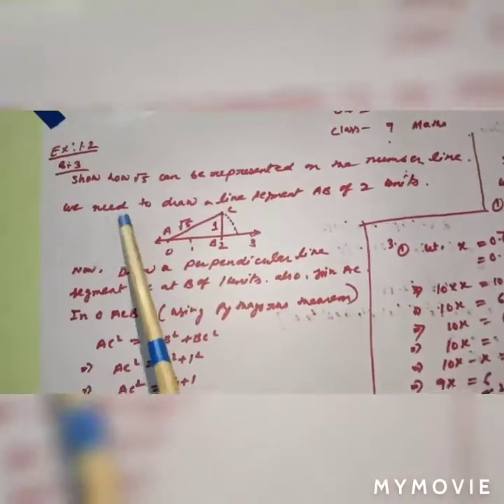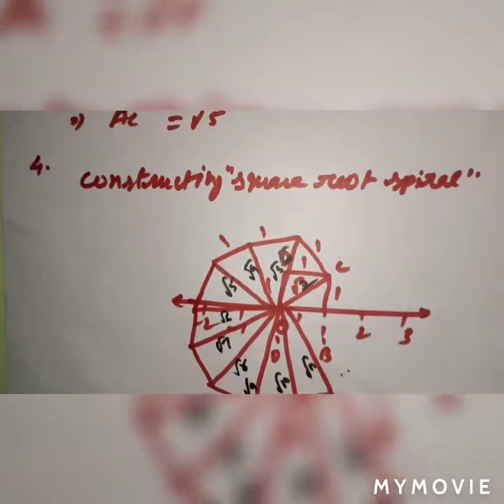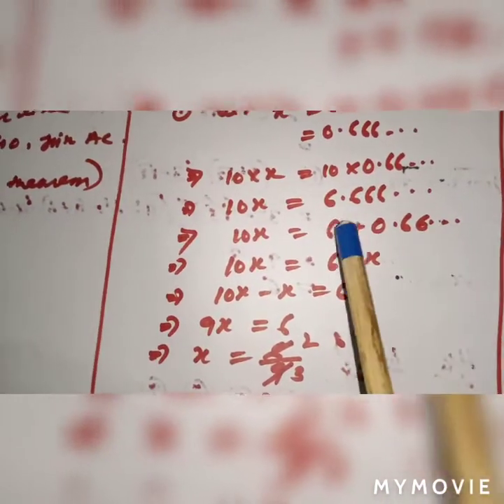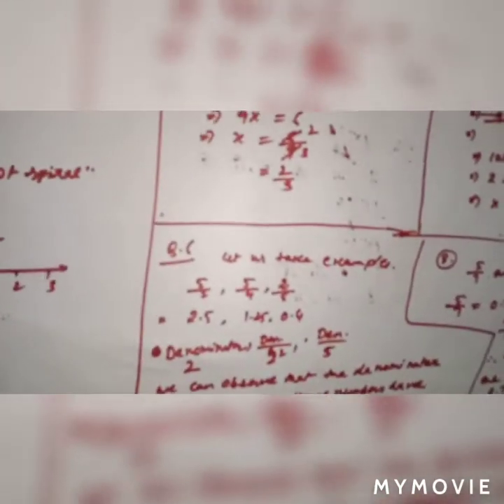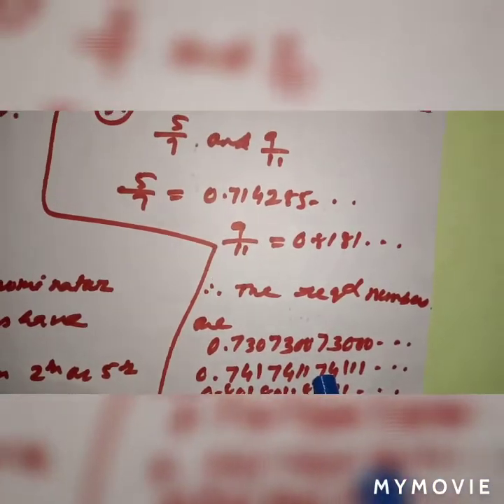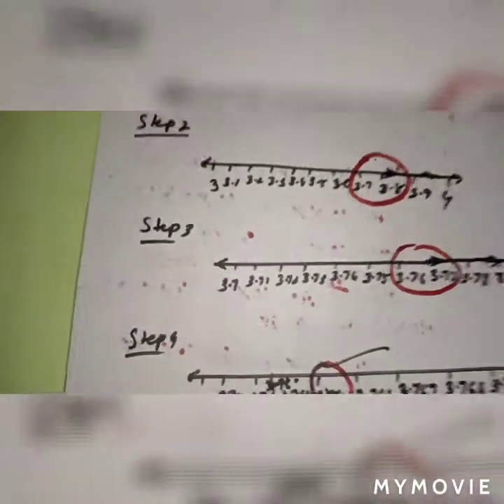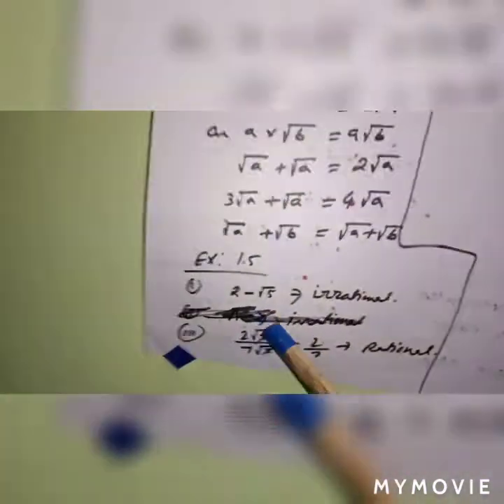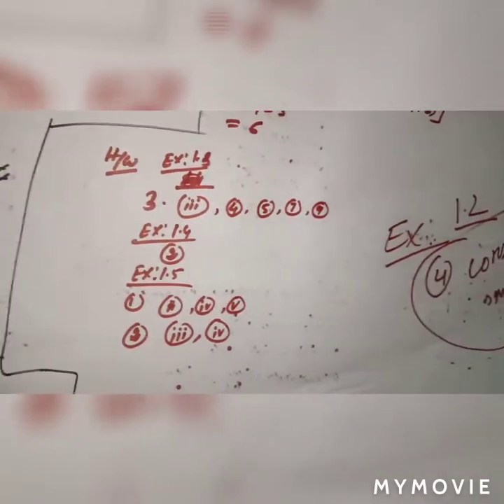Class IX: Mathematics - Number System (Ex 1.3, 1.4 and 1.5)